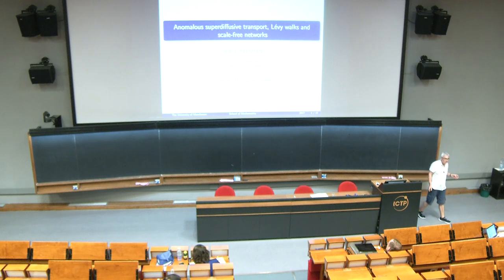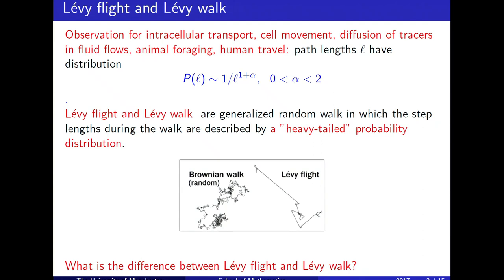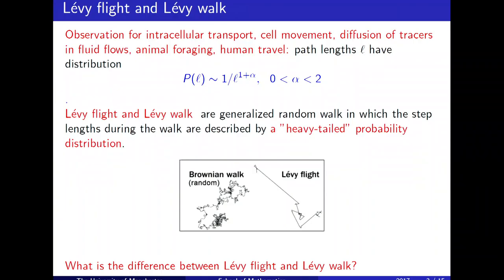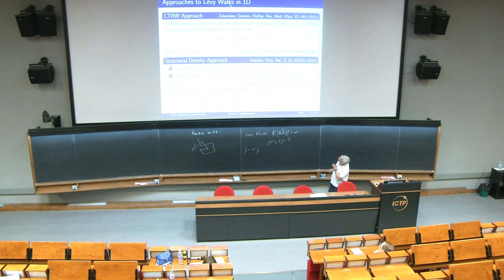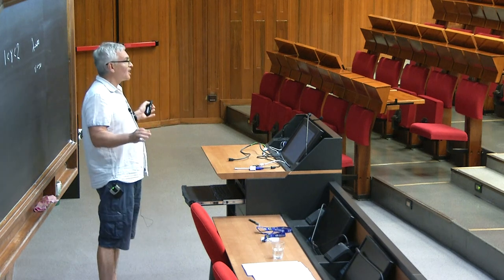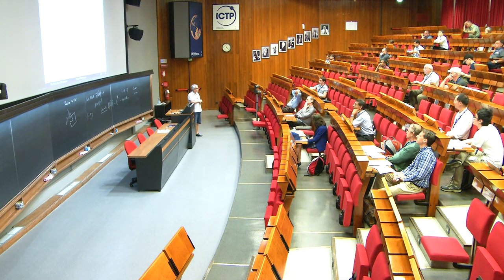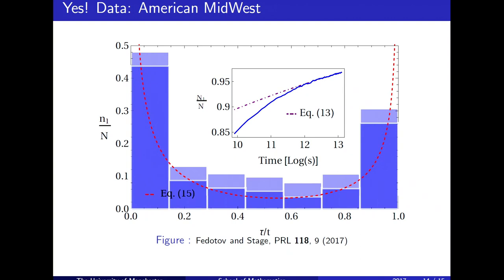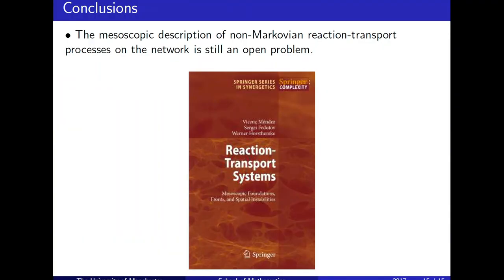Anomalous superdiffusive transport and Levy walks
Speaker: Fedotov S (The University of Manchester, England)
2017_08_16-11_05-smr3141